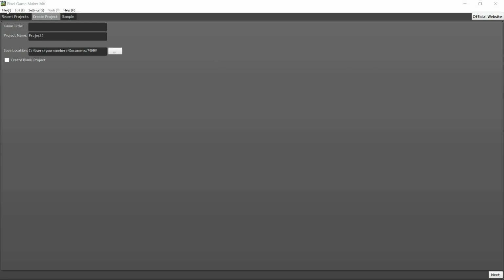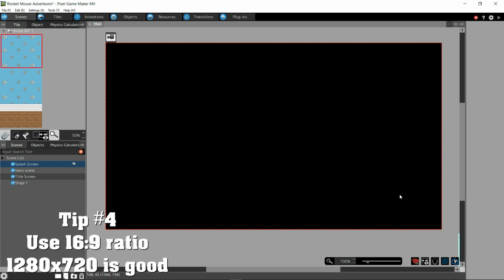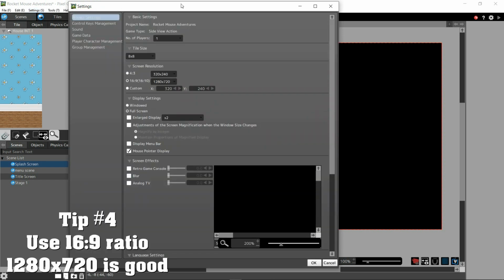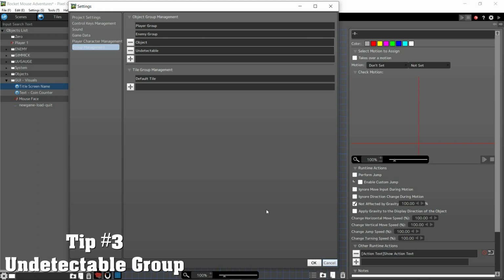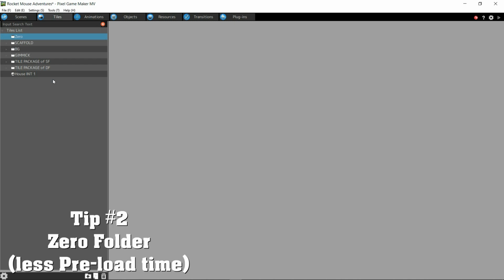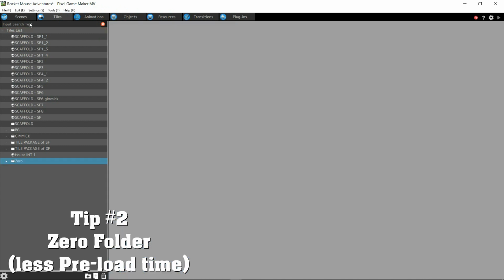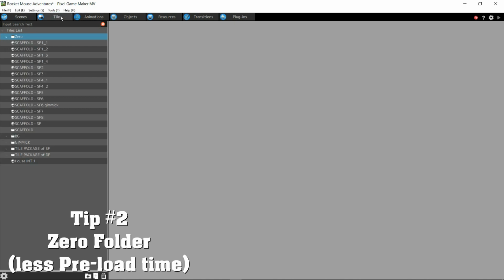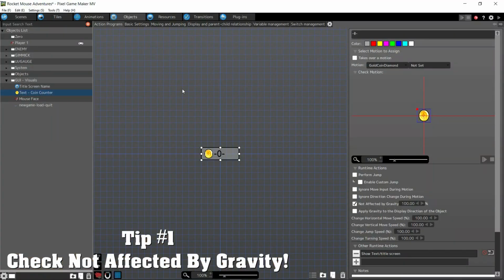Top 5 Tips for Beginners - Pixel Game Maker MV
You heard these tips here FIRST -- only on Pixel Game Makers!